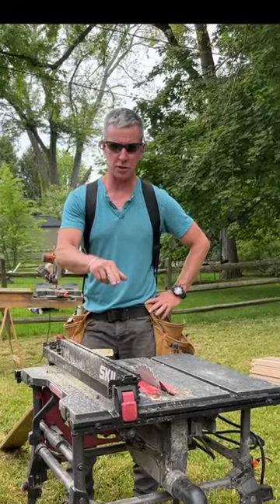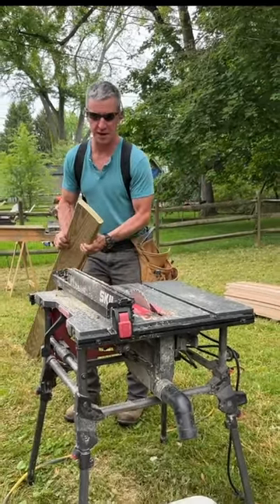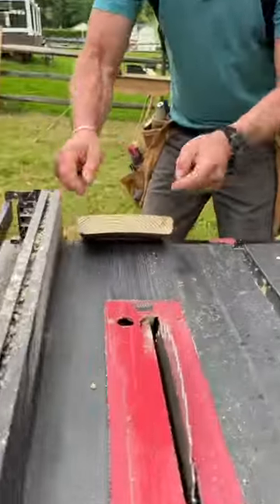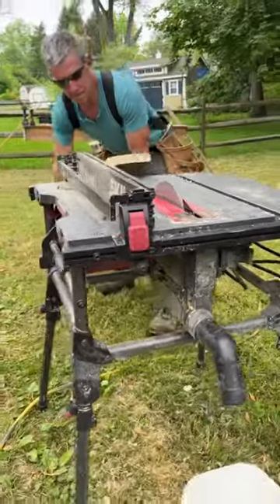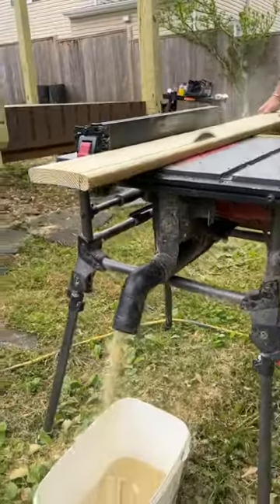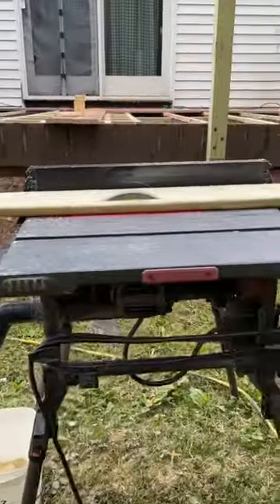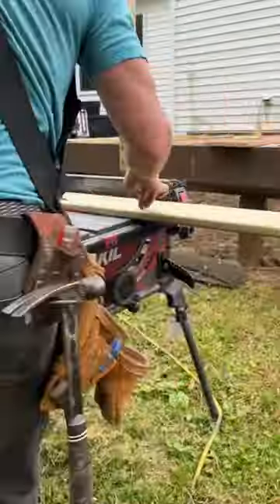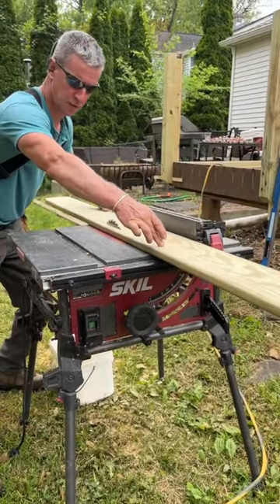DIY tips: How to rip a long board on a table saw by yourself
Safety first: Always keep your hands away from the blade.

Check out how carpenter Mark rips a long board alone.

👉 To learn more about MyFixitUpLife with Mark & Theresa @Skileurope